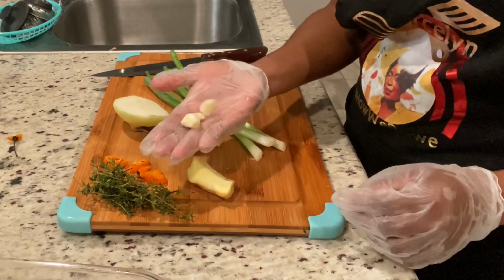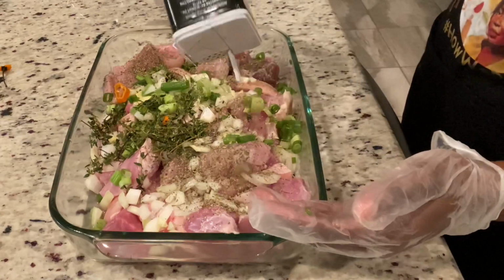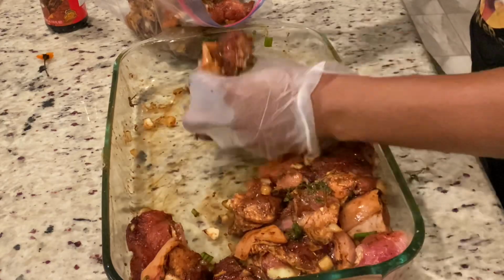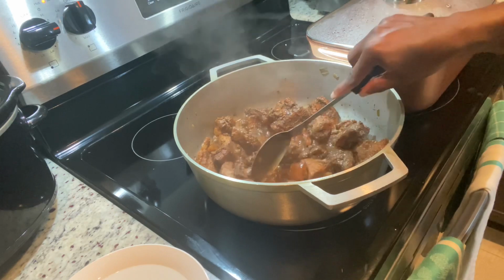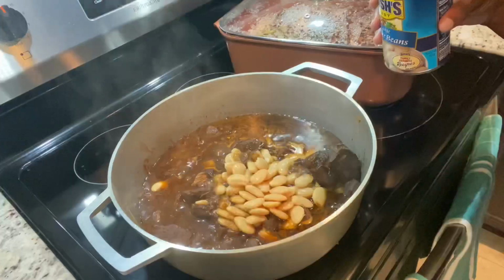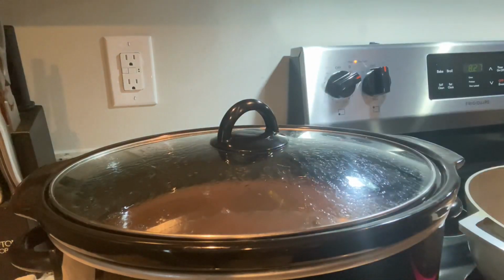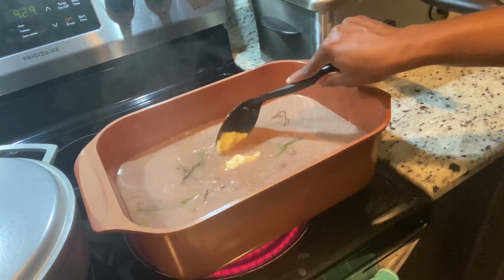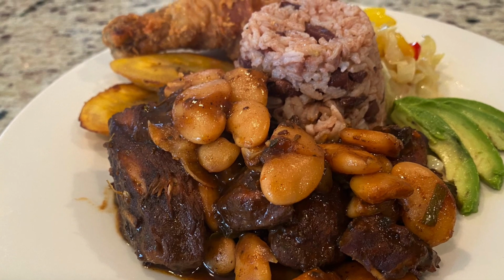How to make rice and peas and stew pork Jamaica style recipe | cook with me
❤️ brown stew pork: 👇🏾

❤️ here are the ingredients used:
1. Freshly washed pork
2. Jerk seasoning (optional)
3. Spicy Cajun seasoning
4. All purpose seasoning (tony chachere)
5. Black pepper
6. Italian herbs
7. Chopped Escallion
8. Chopped onion
9. Thyme
10. Scotch bonnet peppers
11. Browning
12. Meat Sauce
13. Teriyaki sauce (optional)
14. Broad beans

❤️ rice & peas :

1. Rice (wash)
2. Red peas
3. Coconut milk
4. Water
5. Escallion
6. Thyme
7. Scotch bonnet pepper
8. Pimento
9. Garlic
10. Ginger

Howwerowe